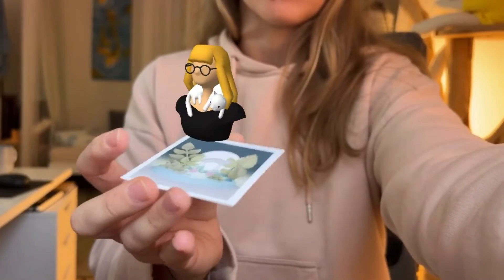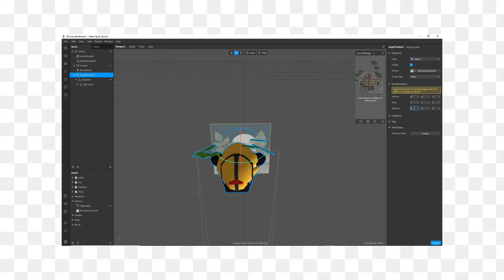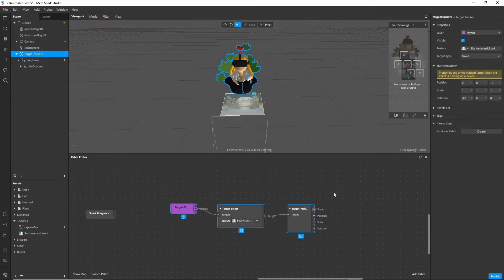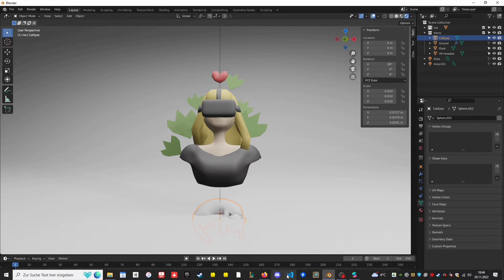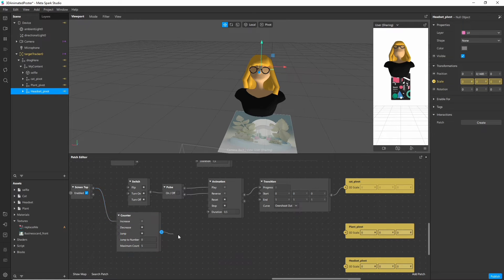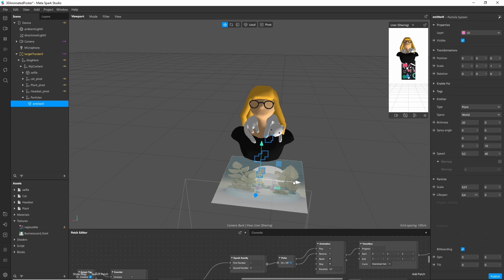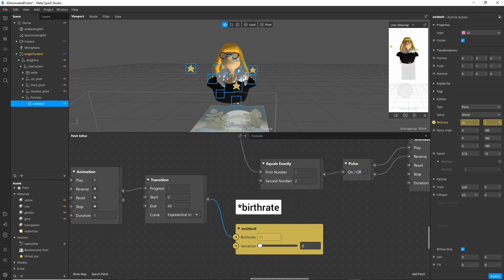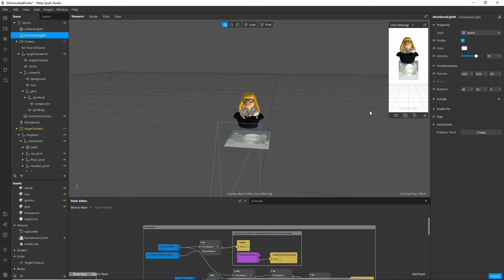Image tracker / AR business card for Instagram + tap interaction || Spark AR tutorial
Short tutorial how i made the instagram AR effect for my business card!
This effect tracks an Image and shows 3D content on top. After a screen tap, it toggles through 3 different sssets that surround the avatar.
I show how to set up the models in Spark AR, how to manipulate the transforms and also how to trigger animations with the screen tap.
I hope you like it and let me know if you want more tutorials for Metas Spark AR or Snapchats Lens Sudio  :)

Contents:

00:00 - Intro
00:29 - Setup
03:14 - Animation
07:30 - Cycle through items on tap
10:41 - Particle effect